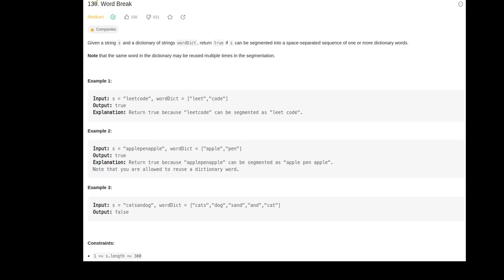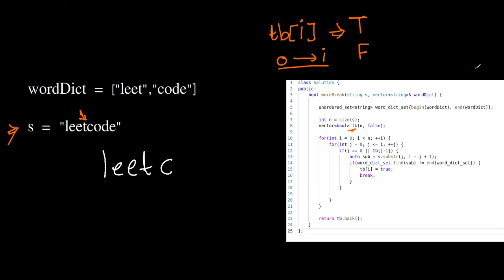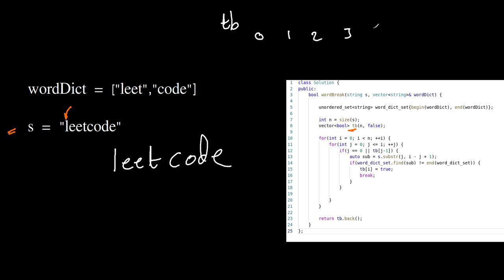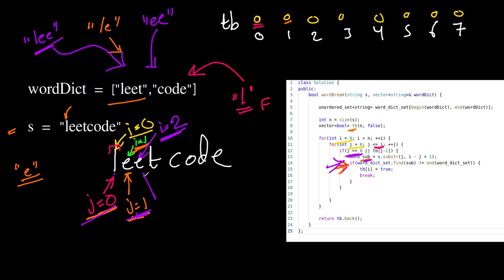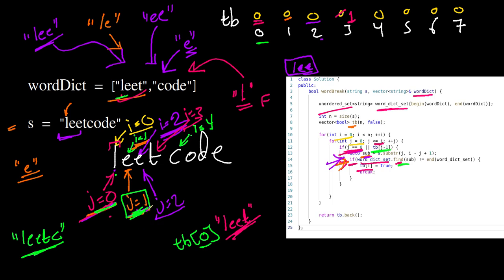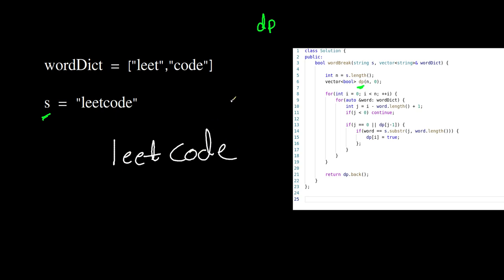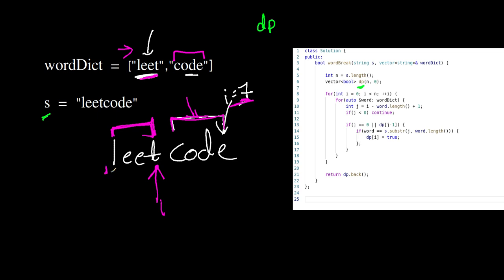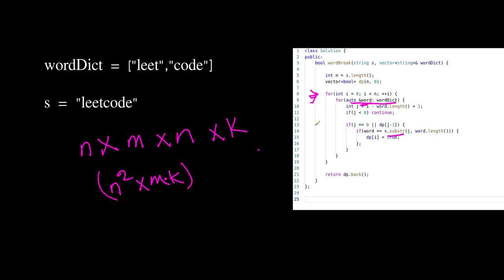[Eng] Leetcode | 139 Word Break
“Correction: 21:10 Time complexity (n*m*k) since substr called once.”
Correction: 21:00 Time complexity (n*m*k) since substr called once.